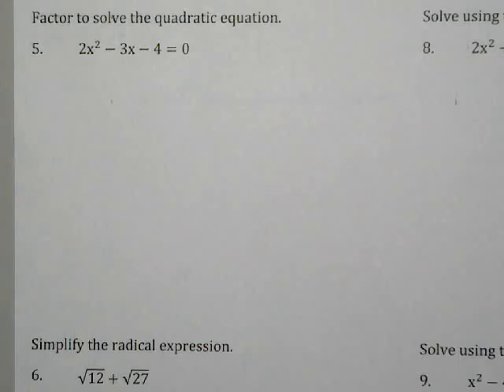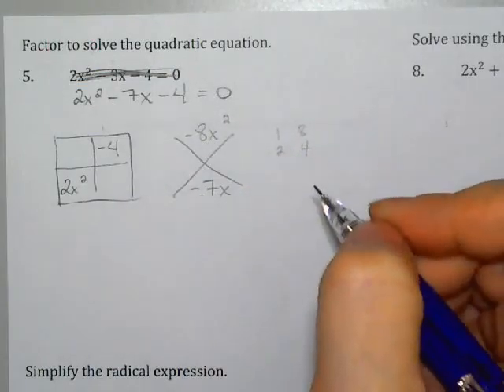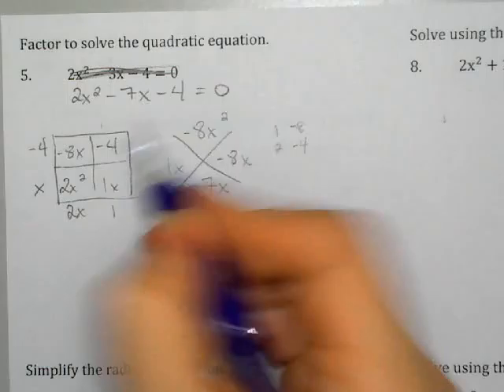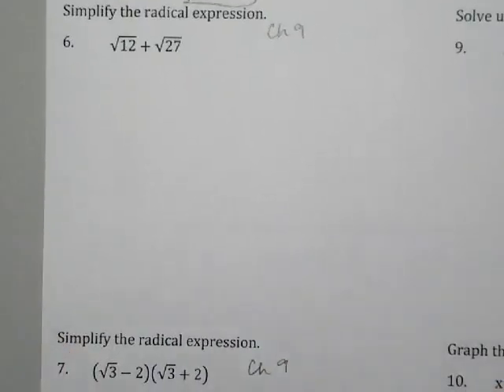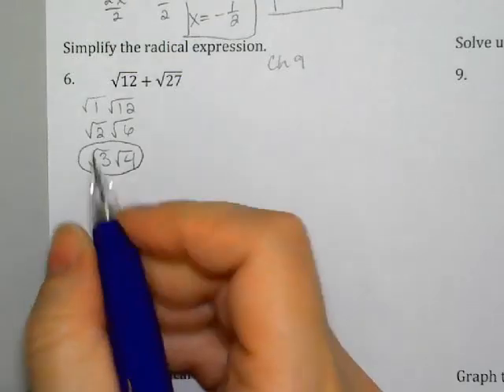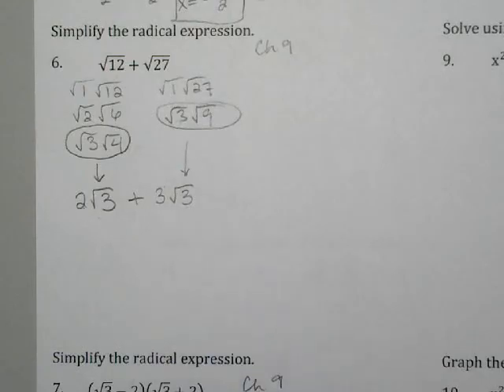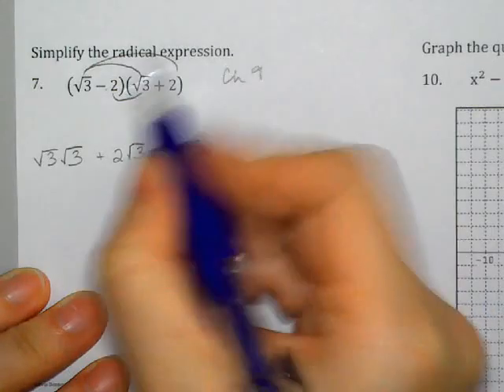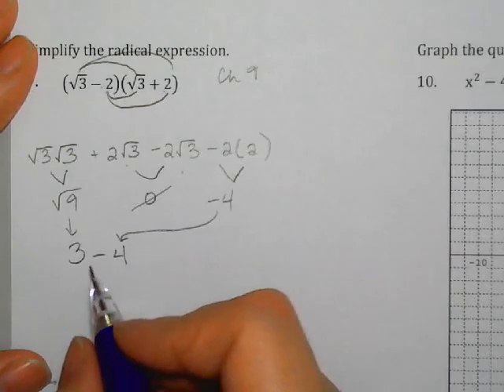BA Second Semester Final Review #5 7